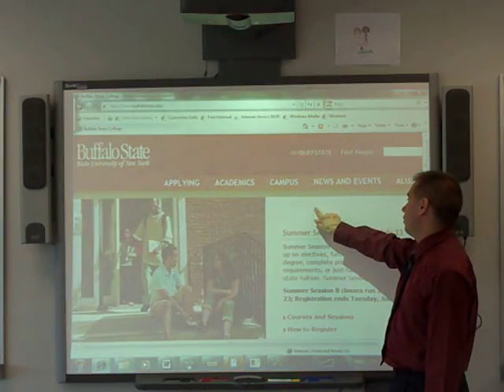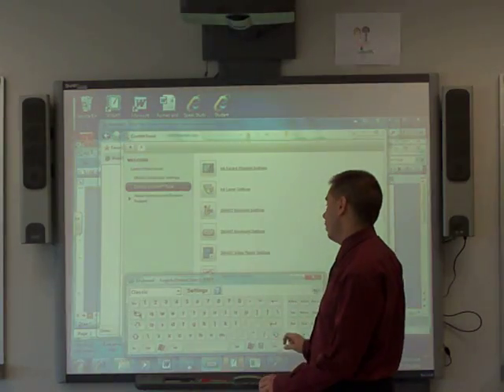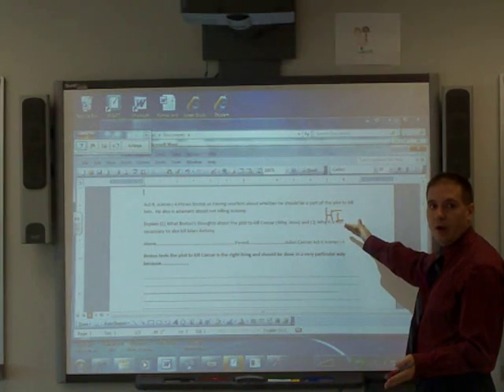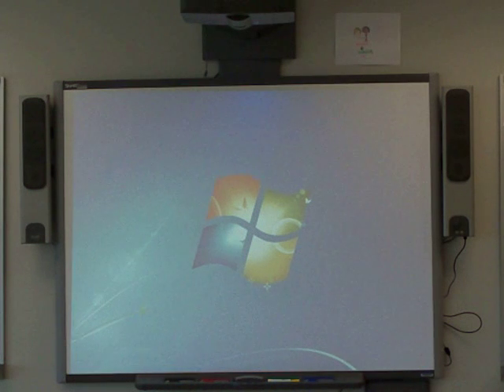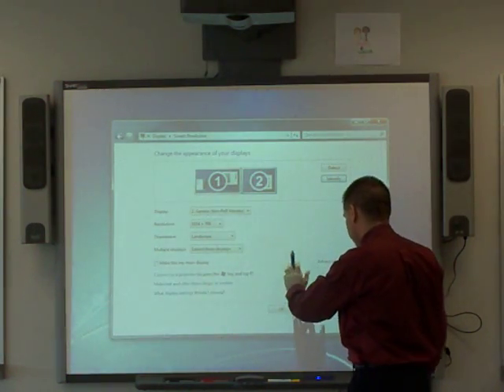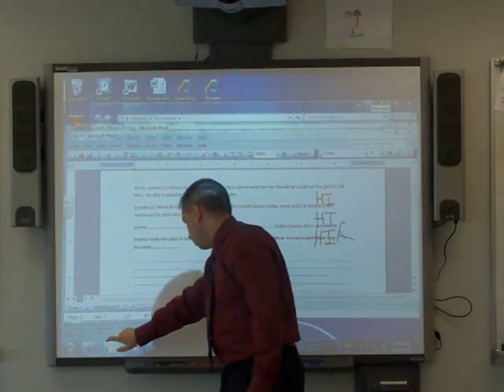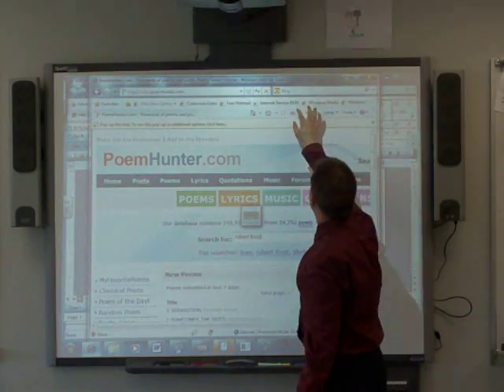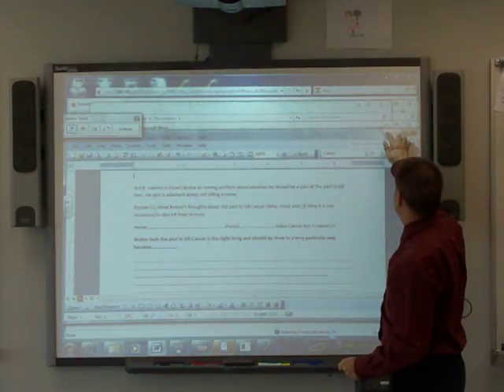EDF689SMARTboard.MOV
Demonstration of SMARTboard Suite for a group project for my first Master's level class, EDF689: Methods of Educational Research.